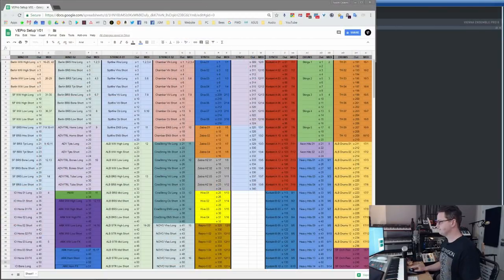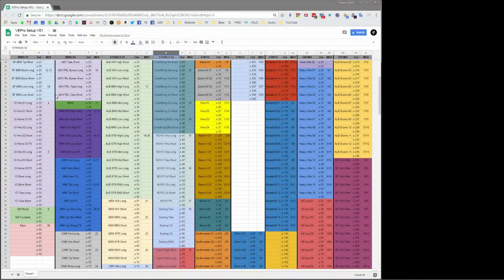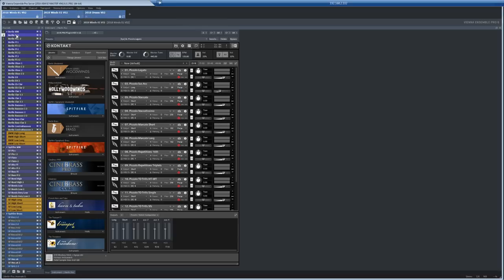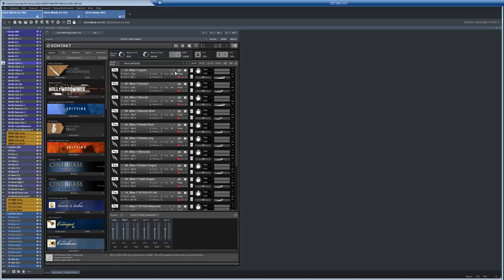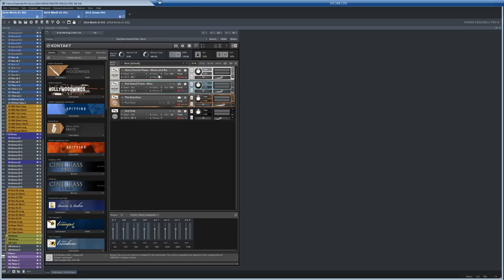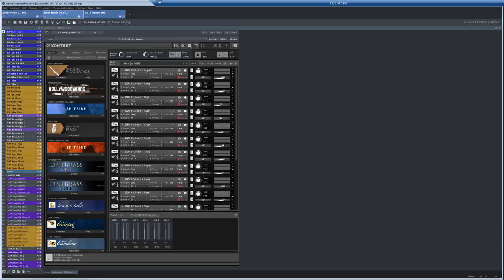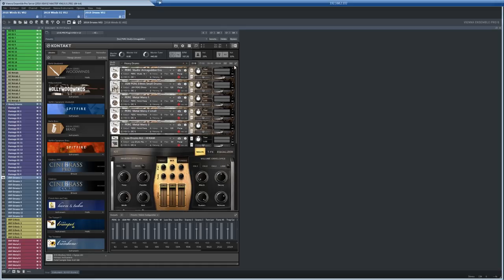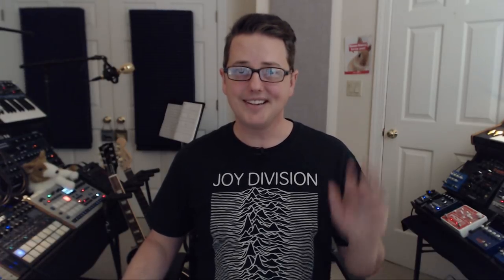AA03 VEPro Template, Part One: Winds & Drums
Take a closer look at my VEPro setup! We're exploring winds and drums/perc today, with strings and synths coming in the next episode.

00:01:30 Google Doc outline for entire setup
00:11:06 Winds
00:34:08 Drums/Perc

Main machine: E5 Xeon 2.6ghz 24 core, Windows 7 Professional
Slaves: i7 3.0 ghz 16 core, Windows 7 Professional
Samsung 850 PRO - 1TB - 2.5-Inch SATA III Internal SSD Drives
Netgear ProSafe X5708E 10GB Ethernet Switch
(for Mac Pro): Sonnet Twin 10G Ethernet/Thunderbolt Adapter

Thumbnail featuring Rufus Xavier Sarsaparilla the rabbit. Essential studio mascot...because he lives there!